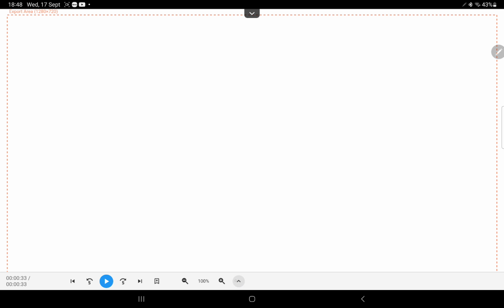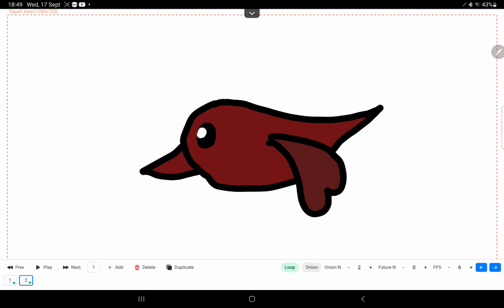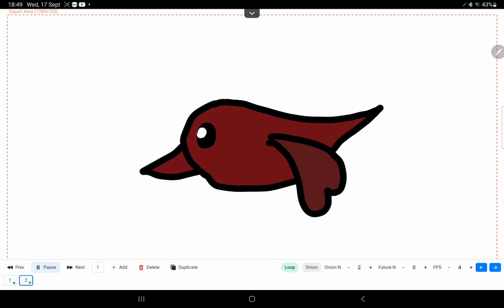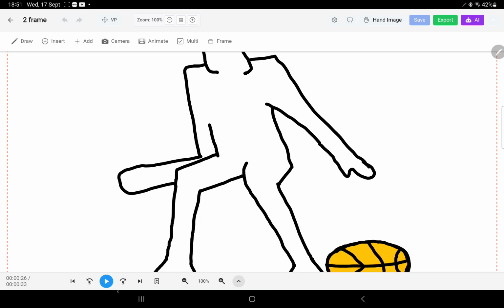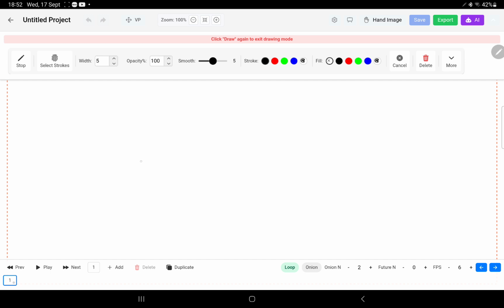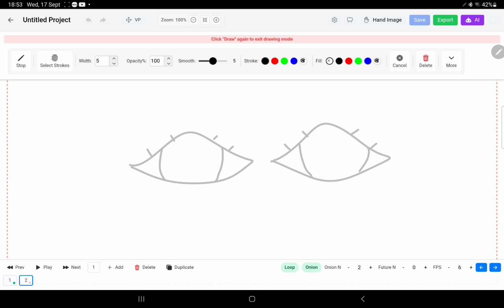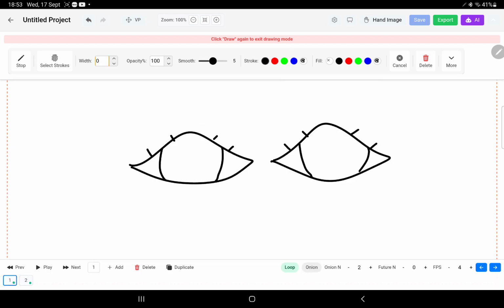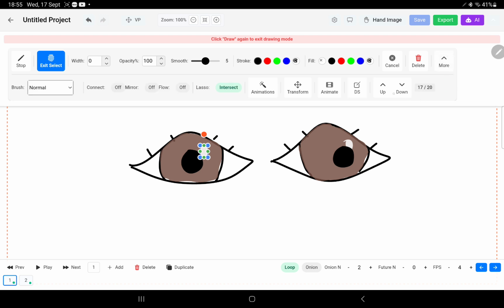🎬 Two Frame Animations in SimpleScribe – Start Animating the Easy Way!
Think animation takes dozens of frames? Think again! In this video, I’ll show you how to create awesome animations with just TWO frames using the frame-by-frame feature in SimpleScribe.

You’ll see real examples I drew, including:

A bird flying 🕊️

A running animal 🐇

A basketball player 🏀

Blinking eyes 👀

A car driving down the road 🚗

These simple two-frame loops prove that animation doesn’t have to be complicated. Whether you’re brand new to animation or just want a quick way to bring your ideas to life, this is the perfect place to start.